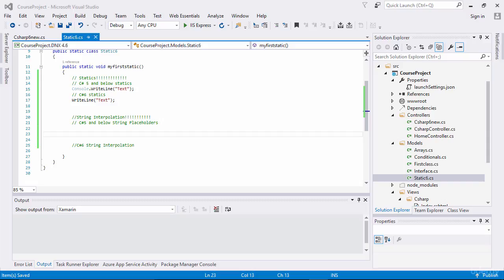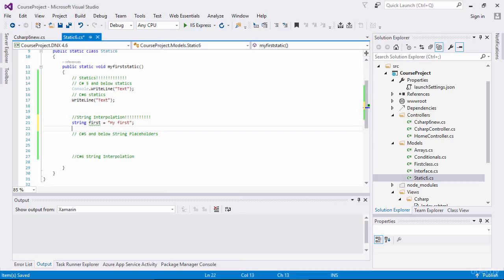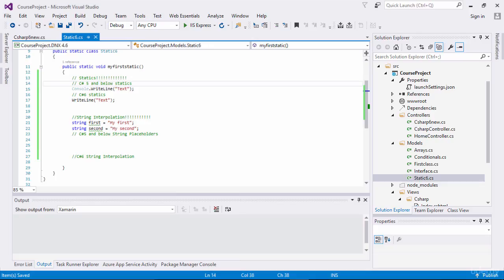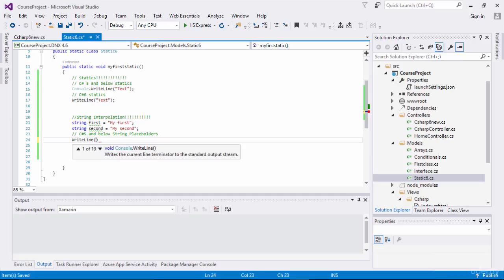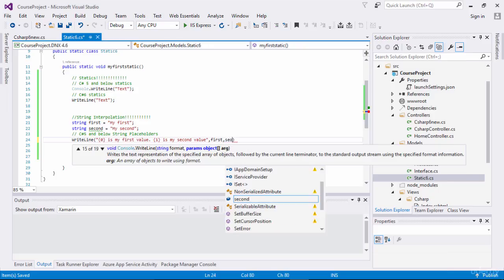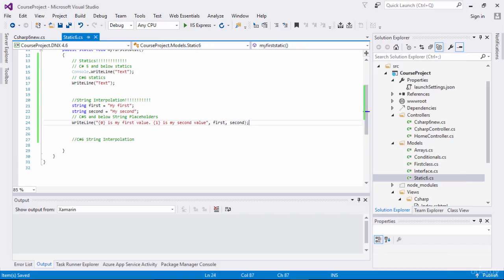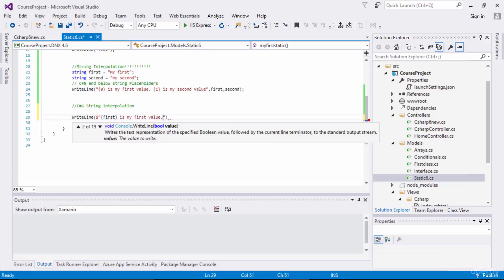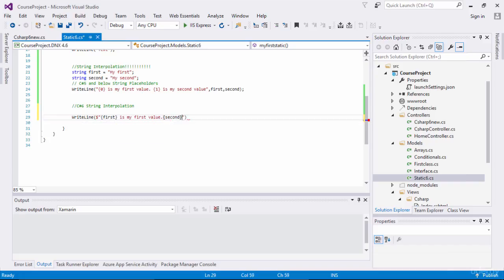Learning ASP.NET x38 C# 6 0 String Interpolation